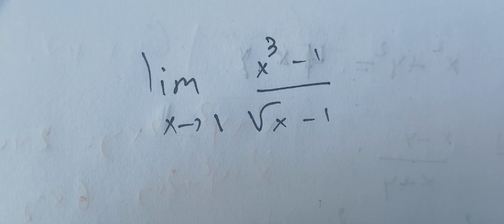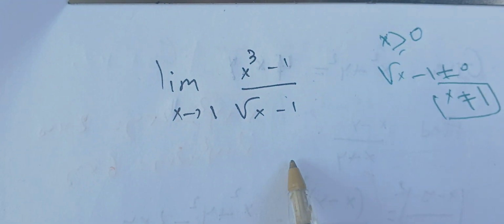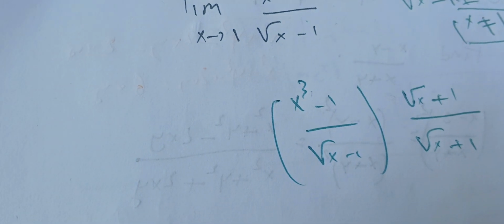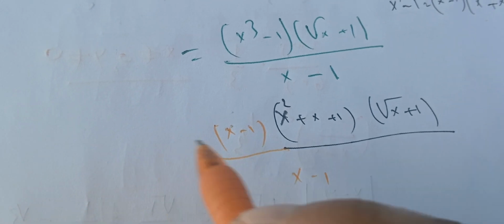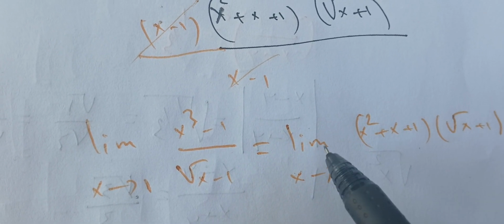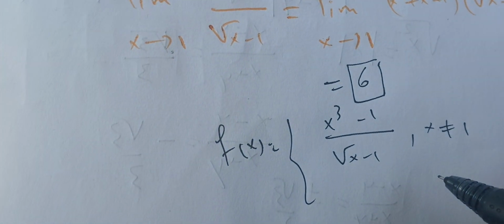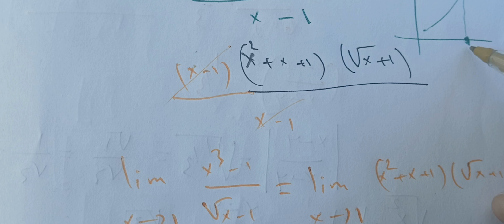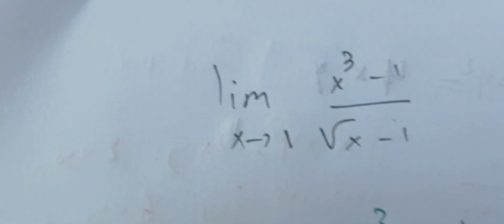removable discontinuity example.AP calculus review question.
removable discontinuity example.AP calculus review question.3

limit of e^(-x)/x as x gets closer to +infinity.

Removing discontinuities. If we have a point of discontinuity, we can remove the discontinuity by defining the function without that point in the domain. In in our example that's what we're gonna do. We get a remove the discontinuity here.

In each of this case, the graph can't be drawn without lifting the pen from the paper. Because a whole, or a break or a jump occurs in the graph, This kind of discontinuities will be studied. We're gonna call them remove. If we can redefine the function, Otherwise we're gonna see that we can have infinite discontinuity and we can't remove the discontent with the Okay. So sometimes we have jump, discontinuities, And we can't, we can't change that. So again, we can work our on our function in such a way that we can remove the discontent with it. That means our function will be defined at that point where we have the discontinuity. If we can do that, that means we can remove the discontent waiting. The discontinuity.

Here doing this AP calculus will help us understand removing the discontinuities we can talk about the limit from the right the limit from the left or the limit. At that point. We can also talk about the limit at Infinity and the limit at minus infinity. We're gonna see when we can have asymptote, that will help us draw the graph of the function. So basically, when dealing with AP questions, We can see that the AP calculus questions. Ask for, removing the discontinuity. That means we can make sure that that point or that function is defined are that point where we have the discontinuating we do that by introducing a value for the function as that point in our example. That's what we gonna do. We're gonna see how to remove this Canterility. When we have jumped discontinuities, we can remove that when we have infinite discontinuities, we can't remove that. So we have three kind of discontinuity that we're going to study in our class here. So basically, we're gonna talk about the limits graphically and after that using algebra and after that, using the definition, how can we find the limit on such points?